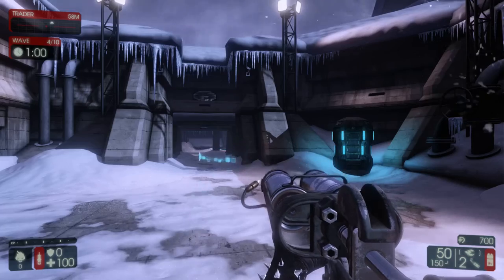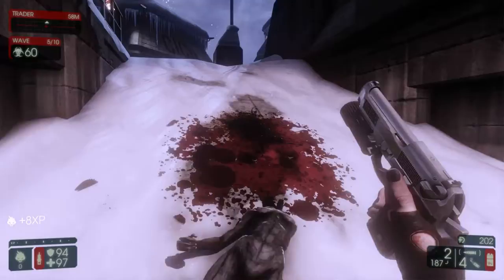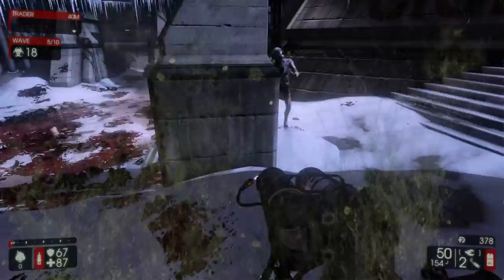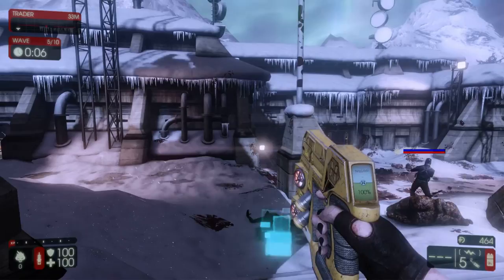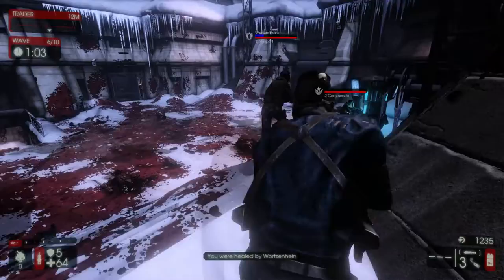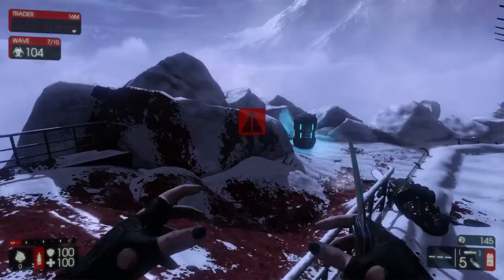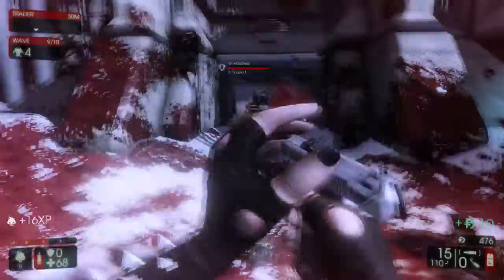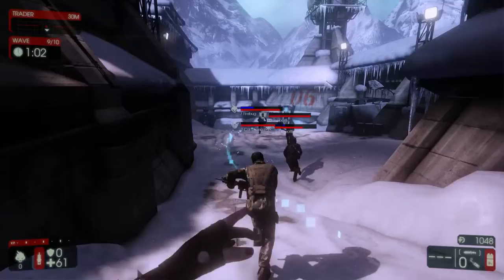Killing Floor 2 Ep,4 Part 1 Firebug